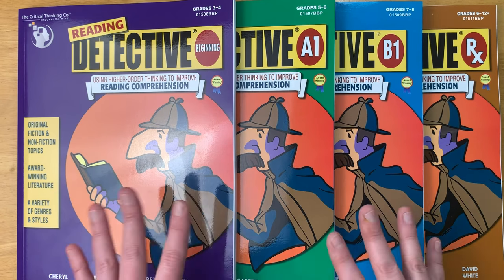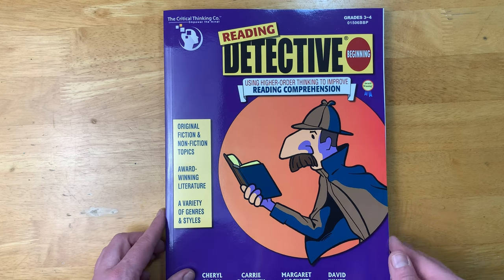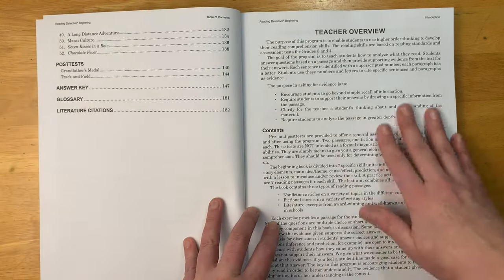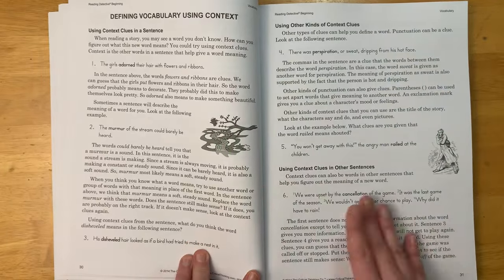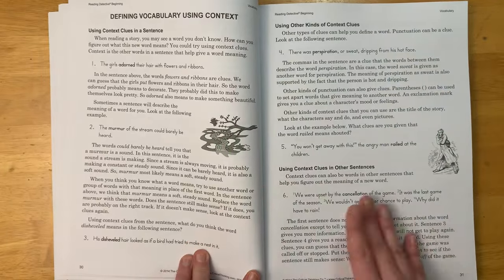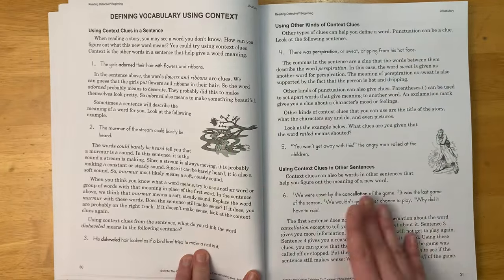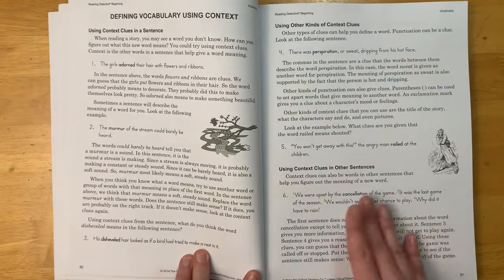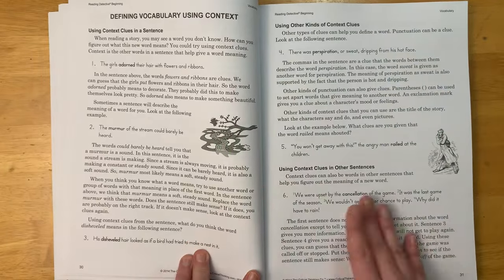Reading Detective Curriculum Review | Reading Comprehension Workbooks for 3rd-12th Grades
I am using 3 different levels of The Critical Thinking Company's Reading Detective with my kids ages 11-15 this year. I was looking for something to help my children with their reading comprehension skills, as well as literary analysis practice. In this video, I will give you a look inside all four books in this series so you can see the reading levels for each book, as well as what specifically each book covers.

*Giveaway only good for shipping within the lower 48 US states.

//FIND ME//

//TIMESTAMPS//

00:00  Introduction
02:15  Why We Started Using Reading Detective
03:10  Reading Detective: Beginning (Grades 3-4)
04:40  My Suggestion for Using This Series
09:25  Reading Detective: A1 (Grades 5-6)
13:05  Reading Detective: B1 (Grades 7-8)
15:40  Reading Detective: RX (Grades 6-12+)
18:40  A Look At The Critical Thinking Company's Books
19:25  Giveaway Instructions
21:40  Conclusion

//RESOURCES MENTIONED//

Reading Detective: Beginning (Grades 3-4)
Reading Detective: A1 (Grades 5-6)
Reading Detective: B1 (Grades 7-8)
Reading Detective: RX (Grades 6-12+)

Creative Fabrica All Access Pass (Arts, Crafts, and Handicrafts Galore! Free for 10 downloads or 1 month... THEN for only $4.99 a month with a year subscription)

//MY SHOPS//

//CREDITS//